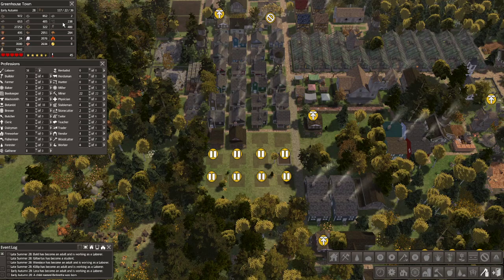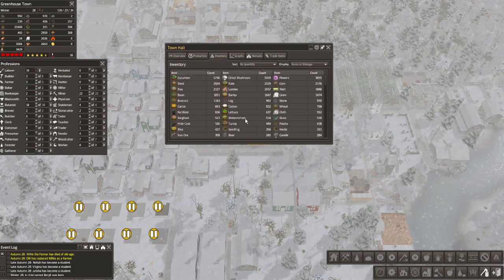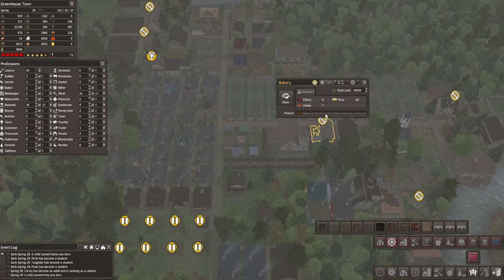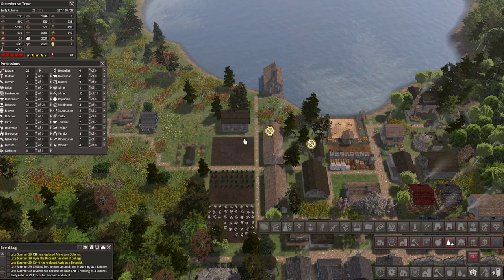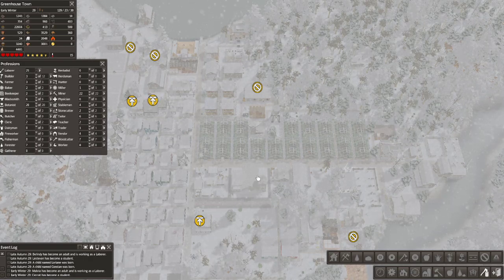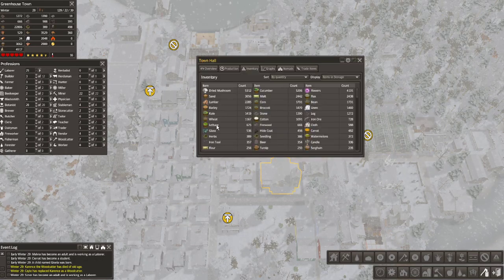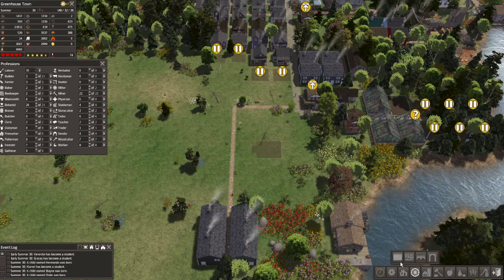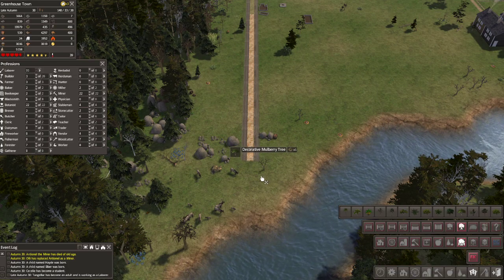Tornado recovery and new direction | The Greenhouse Challenge | Ep 14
Let's spend some quality time with the town, particularly working with the region we're now calling "Tornado Alley."

Thanks everyone for the continued support on this fun little series.